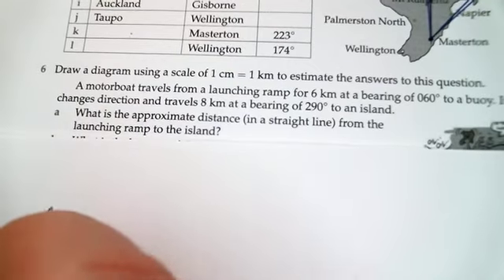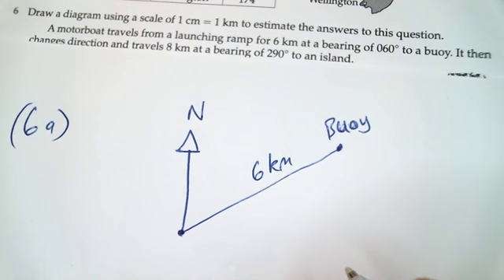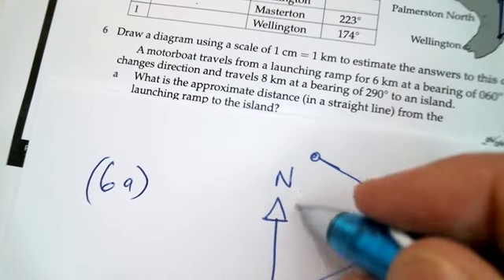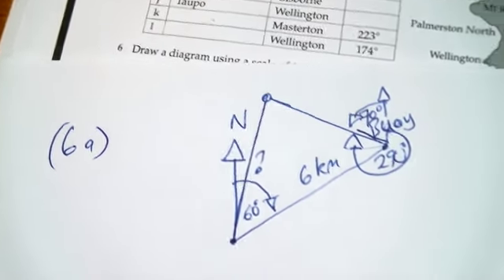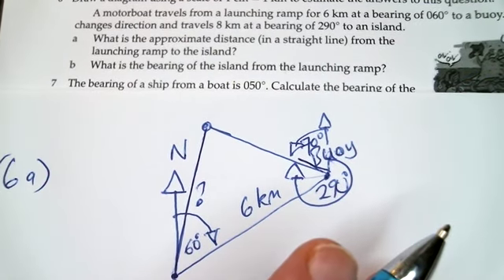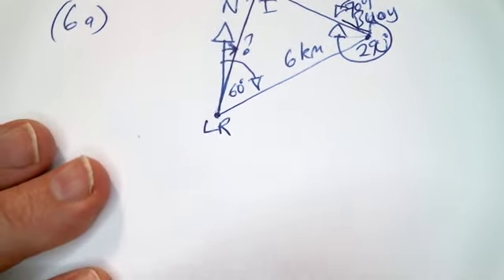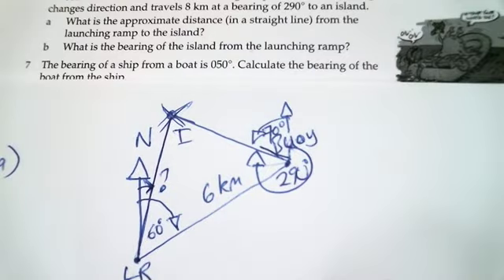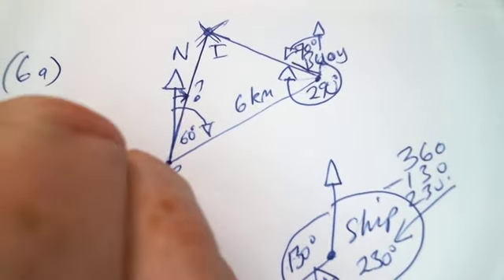Ex 18 03 Q 6a, 7